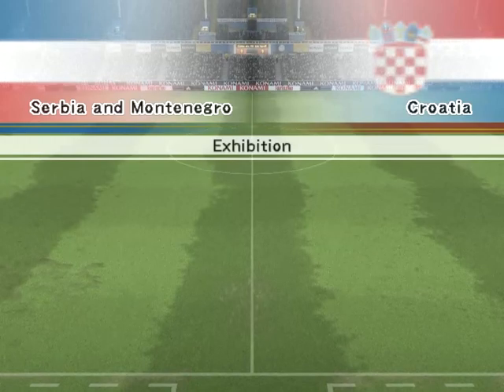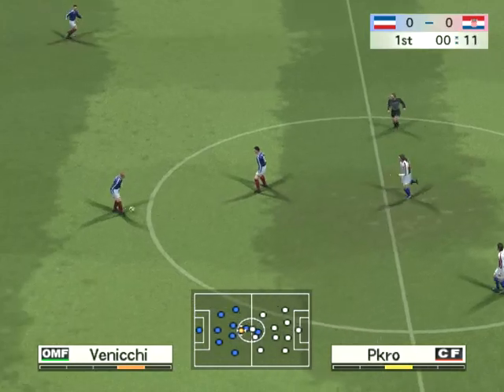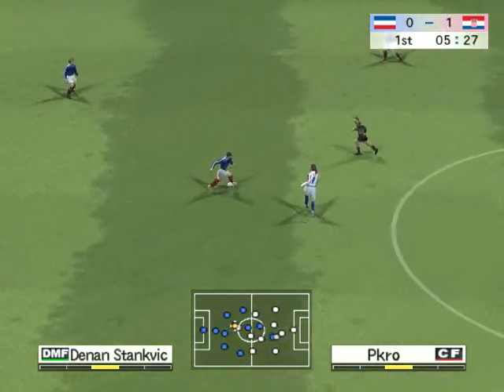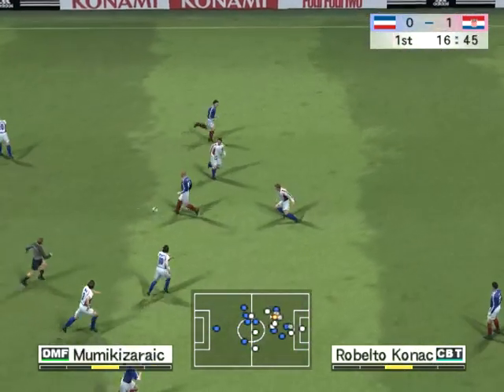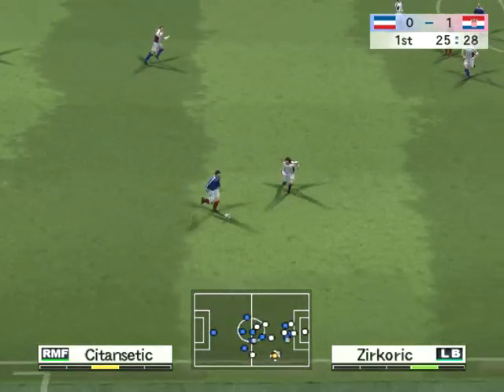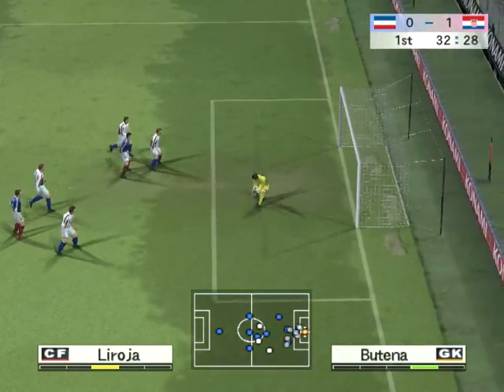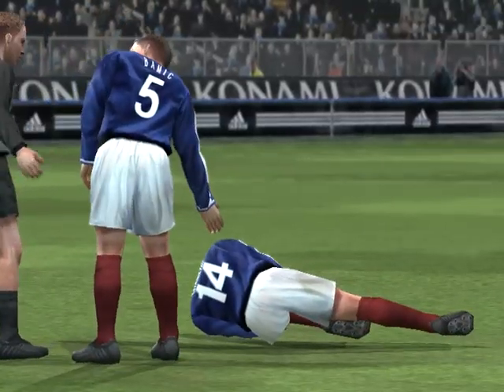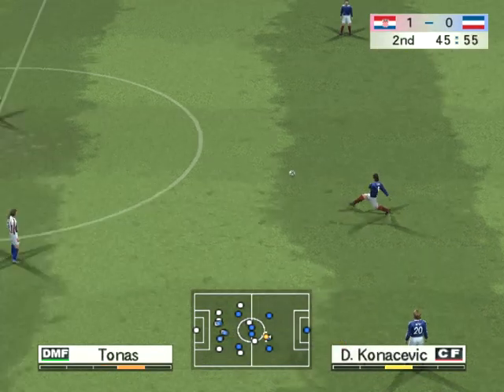Pro Evolution Soccer 4 2023 03